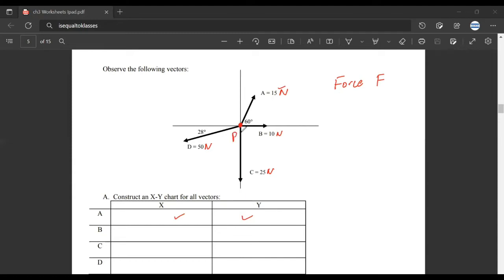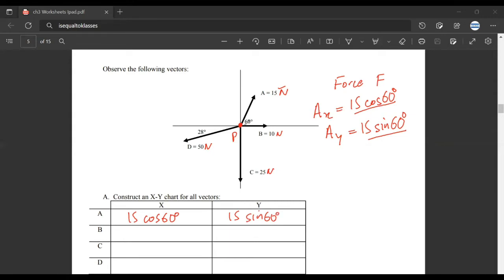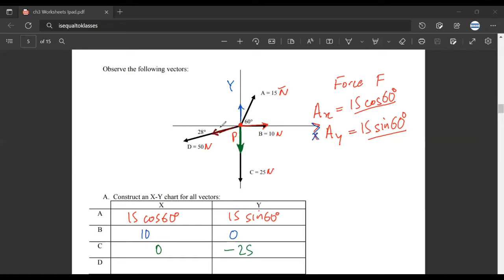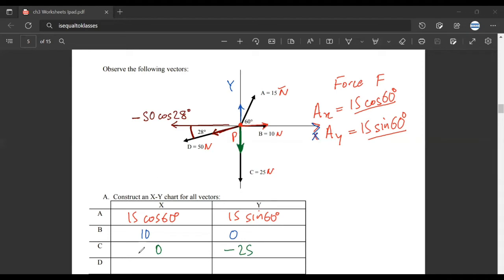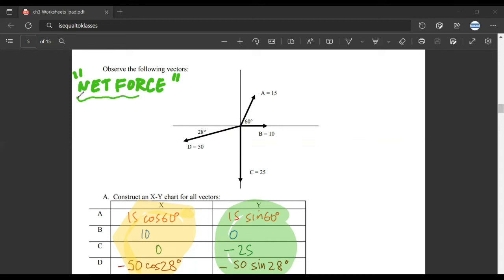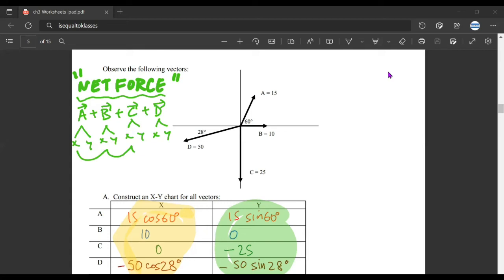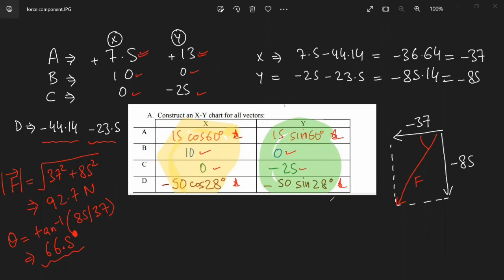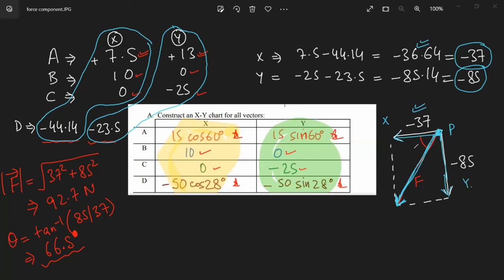resolution of vectors into rectangular components in plane 2D class 11 physics Components CBSE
Resolution of vectors into rectangular components pdf resolution of vectors class 11 resolution of vectors class 11 pdf resolution of vectors pdf resolution of vectors class 11 notes resolution of vectors into components resolution of vectors formula resolution of vectors problems with solutions What is resolution of vector find the rectangular components of a vector? What is resolution of vectors in rectangular coordinate system? What are the rectangular resolved components of vector A in a plane? What is rectangular resolution? class 11 physics Rectangular Components of Vector Rectangular components of a vector in a plane Rectangular Components of Vector in a Plane RESOLUTION OF VECTORS | CLASS 11 CBSE PHYSICS
12. Physics | Class 11 | Rectangular Components of a Vector  What is the formula of resolution of vector? What is resolution of vector explain? What are the two methods of vector resolution?
What is resolution of vector in 2d? resolution of vectors class 11 resolution of vectors examples
resolution of vectors formula resoluti on of vectors pdf resolution of vectors questions
resolution of vectors derivation resolution of vectors in hindi Resolution of vectors class 11 pdf

Practice MCQs Worksheet  with solutions PDF | The concepts are good for students appearing for competitive exams like maths olympiads, banking, nda, data science, mba, cat, etc.